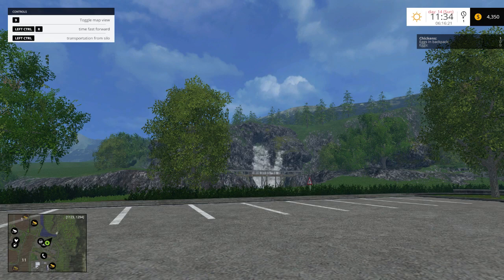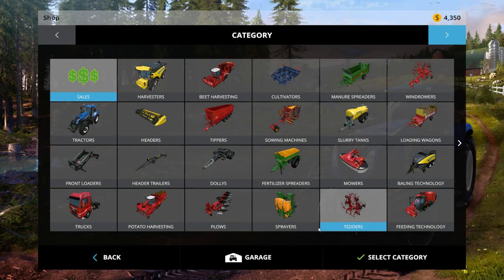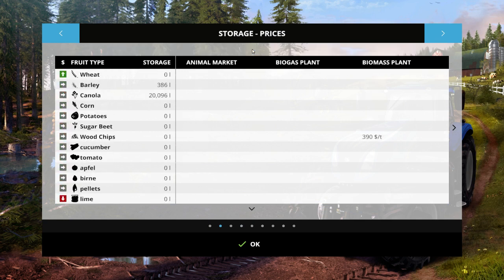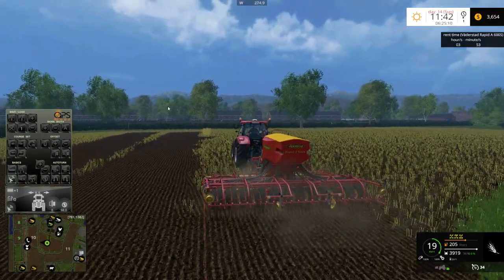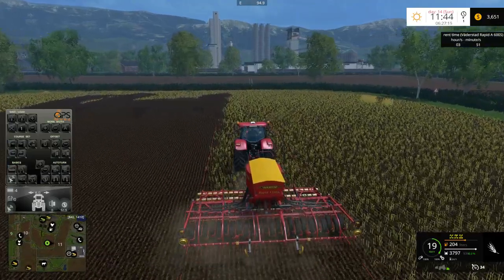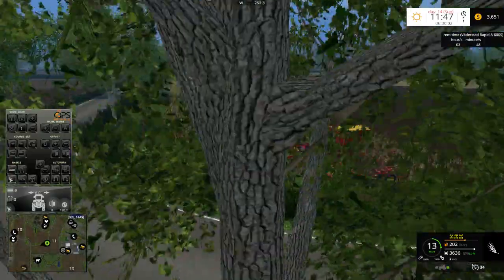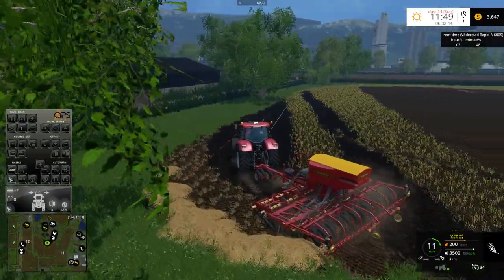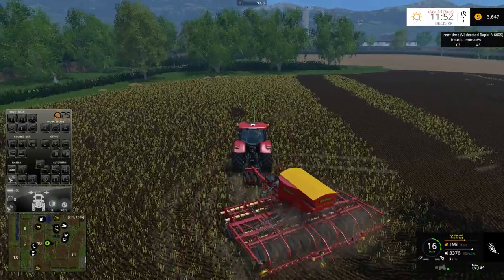Farming Simulator 2015 Old Ridge Farm E2: planting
In this episode of our Let's Play of Farming Simulator 2015 we plant our fields.